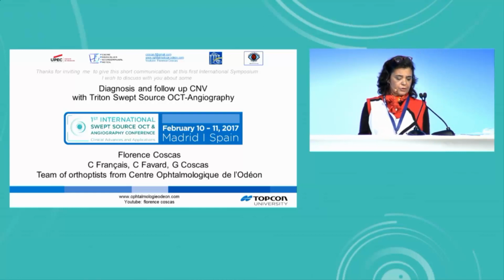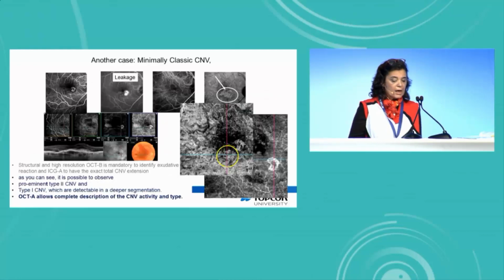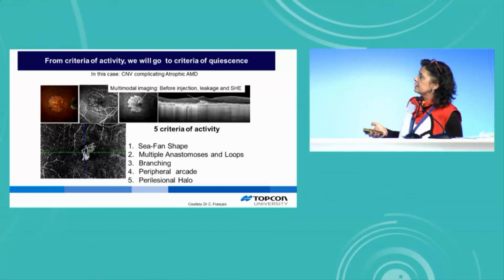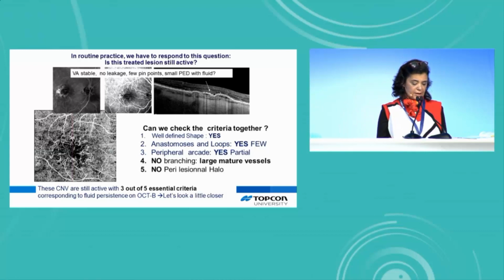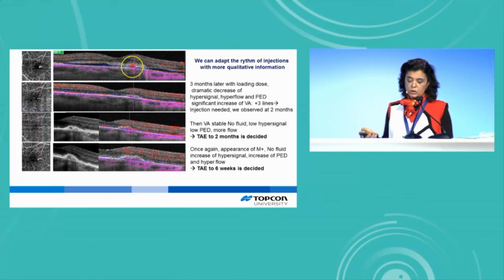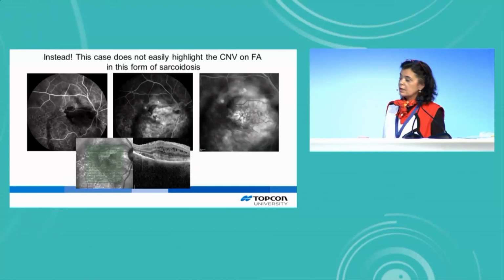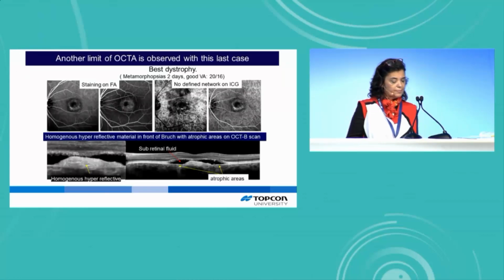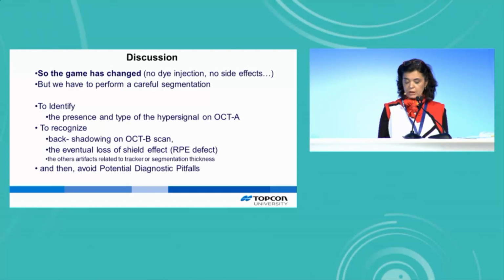Florence Coscas, MD, Diagnosis and follow-up of CNV using OCT-A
Dr Coscas' presentation recorded at the 1st International Swept Source OCT & Angiography  Conference in February 2017 in Madrid